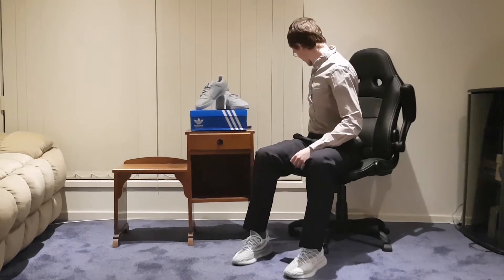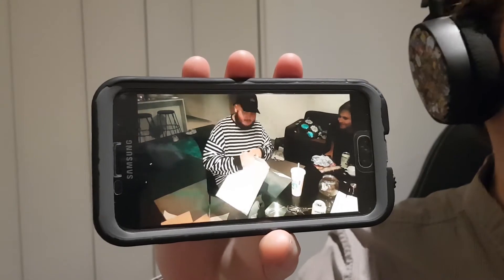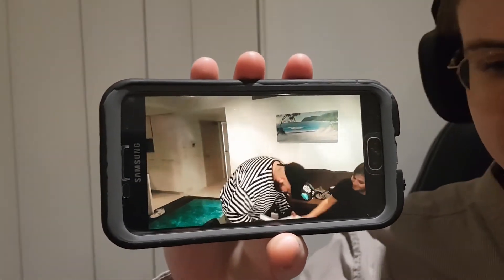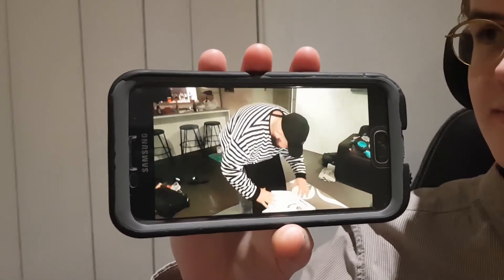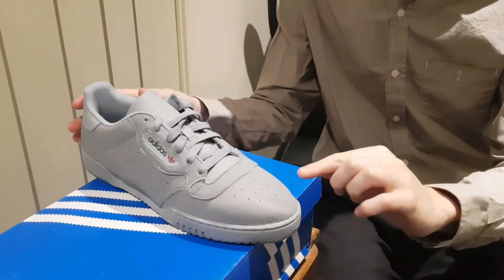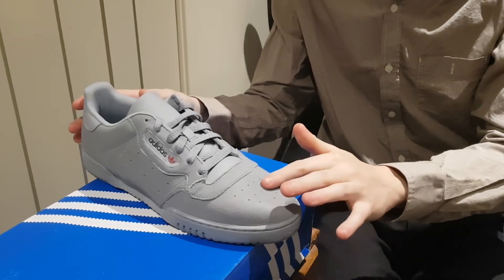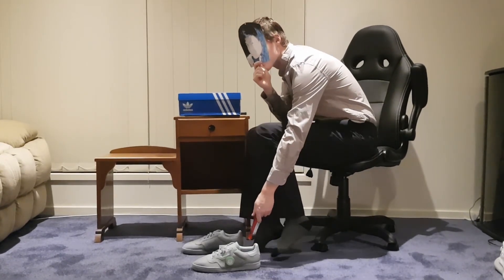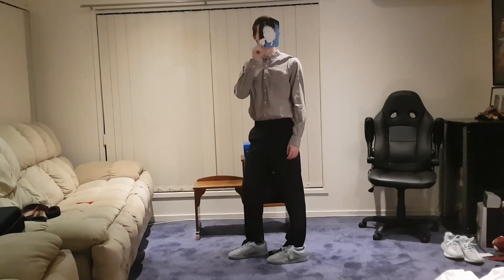adidas Yeezy Powerphase Review + On Feet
Hi Kelvin,

Happy Birthday. By watching this video you agree to be featured in my next episode of "How Giftable is this Shoe?"

Everyone else,